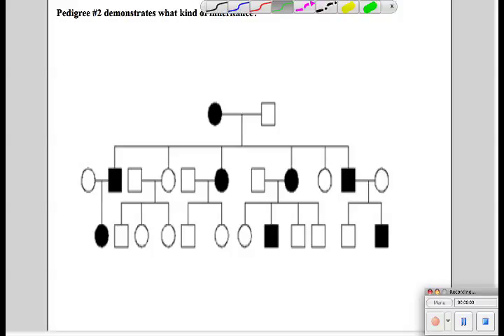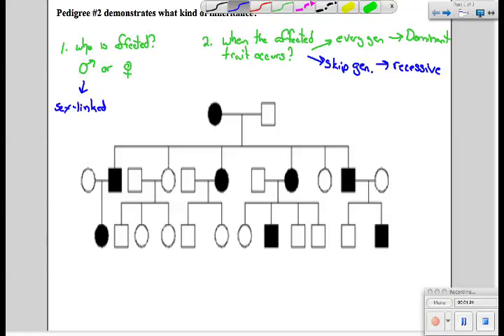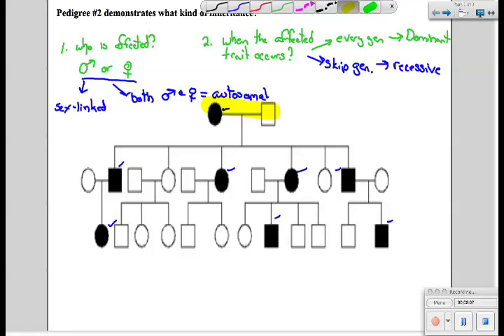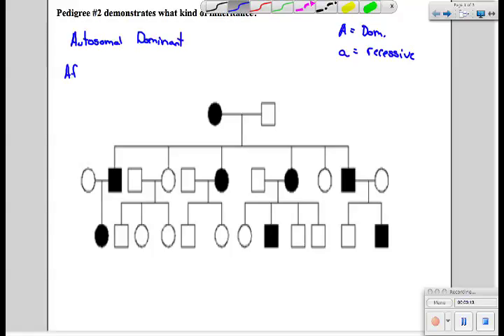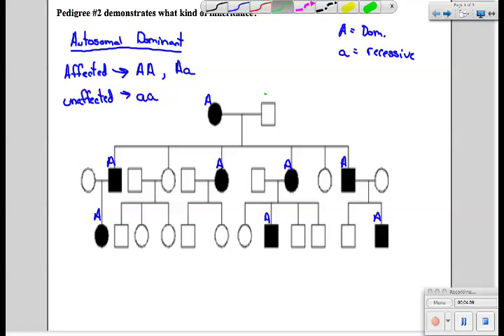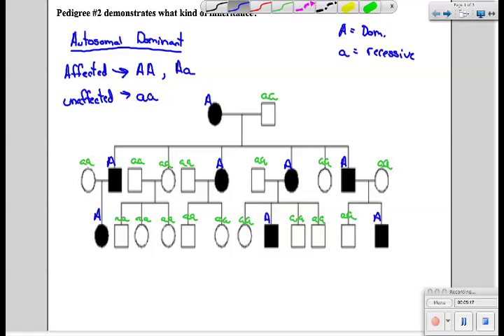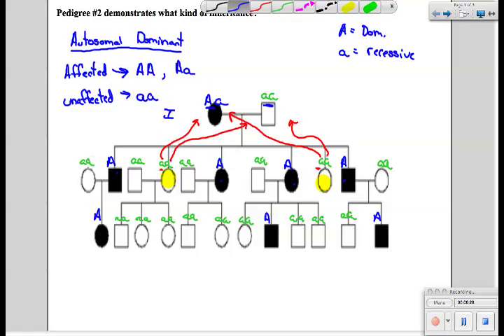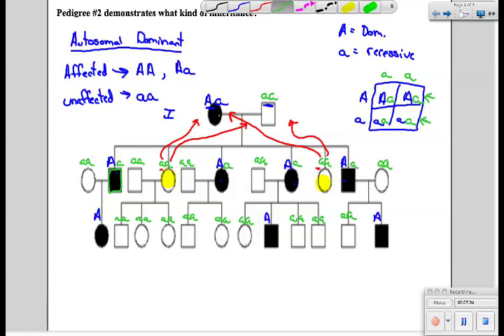Pedigree Problem 2